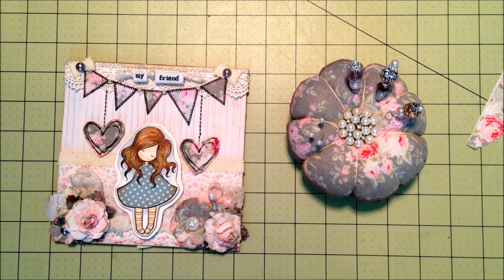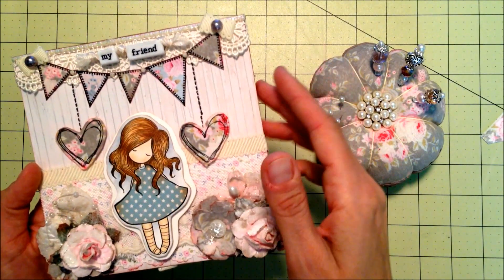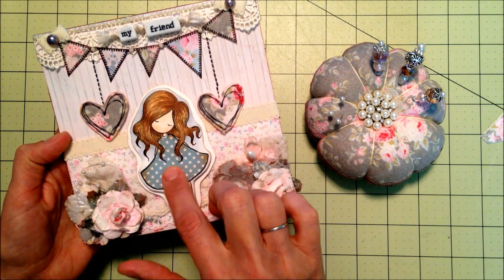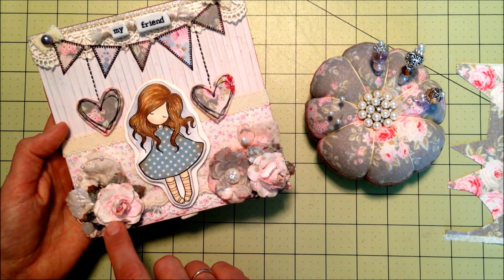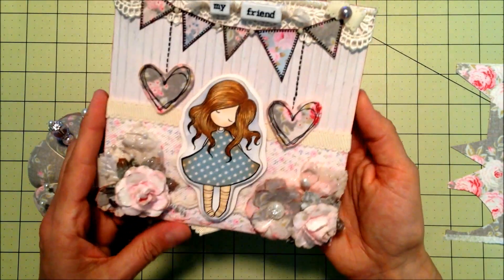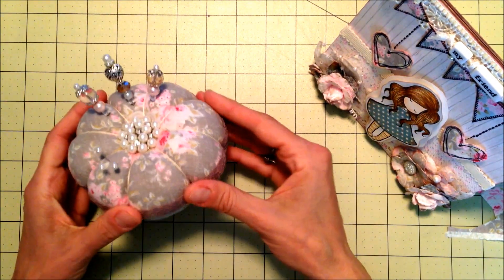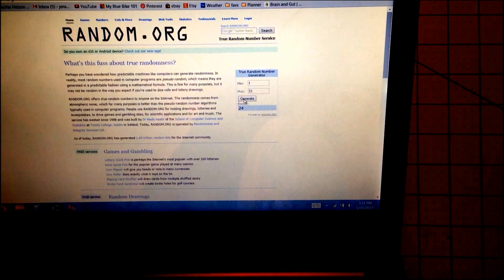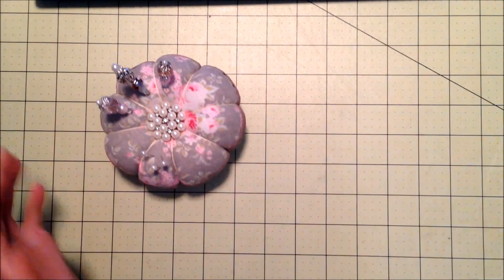Winner, Winner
Tilda drawing from my 101st video, card and pincushion share!  Fun, fun!